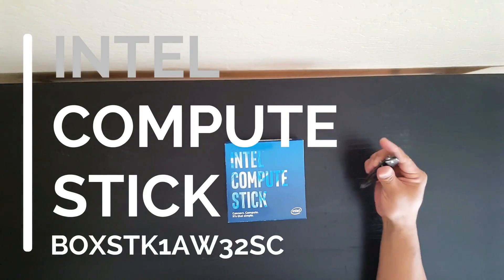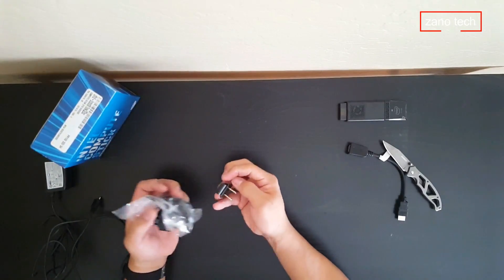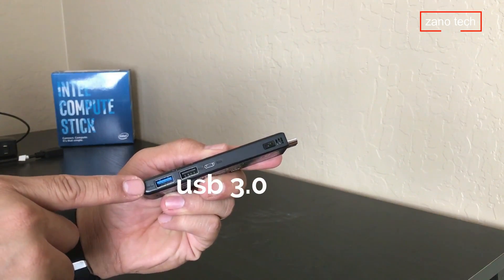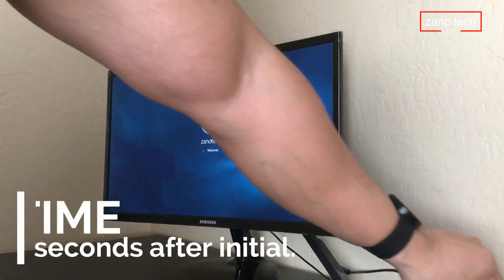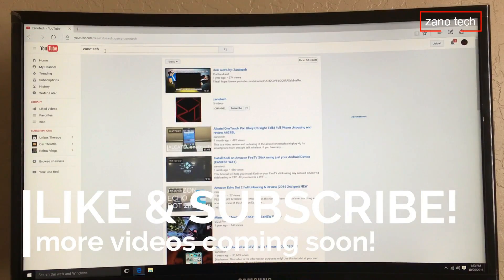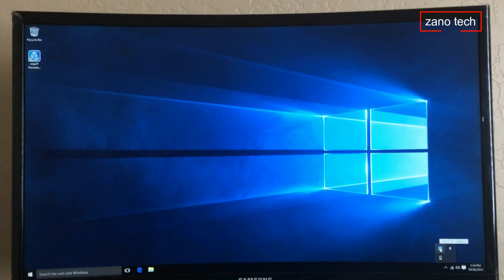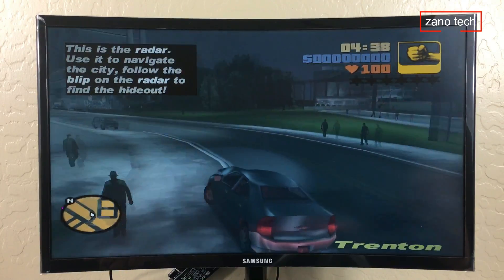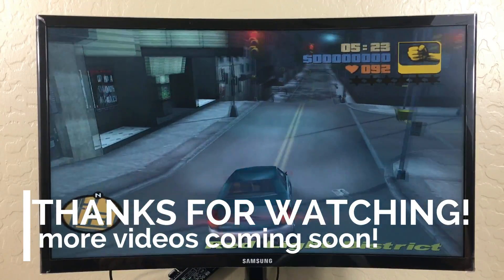SMALLEST PC IN WORLD? intel Compute Stick Unboxing & review 2016! BOXSTK1AW32SC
Intel Compute Stick is the future of portable computing!